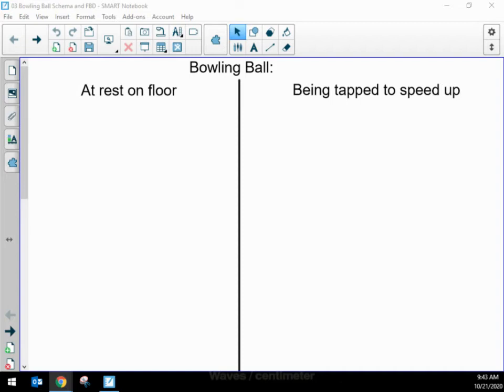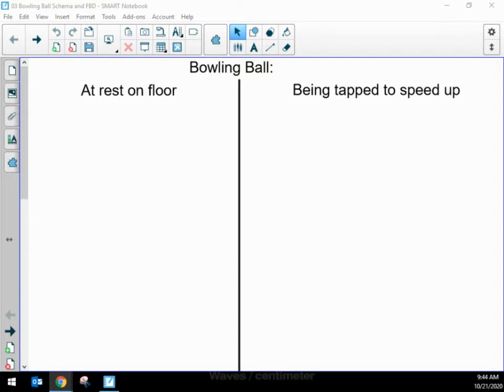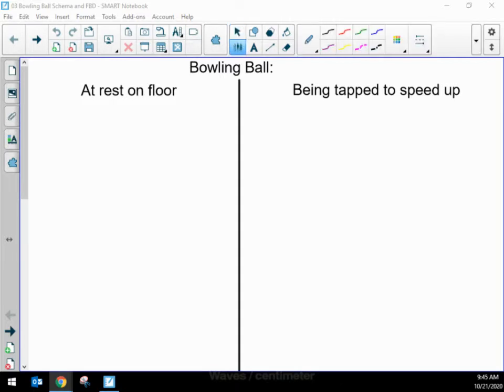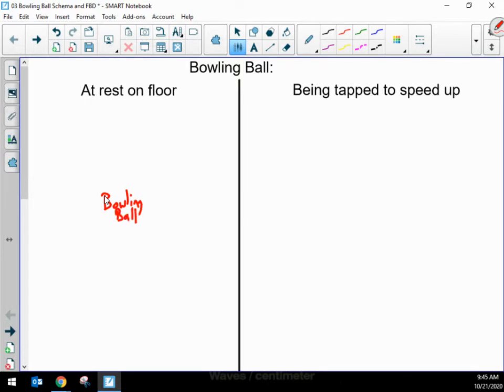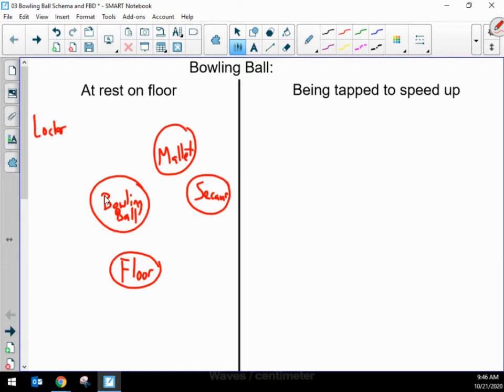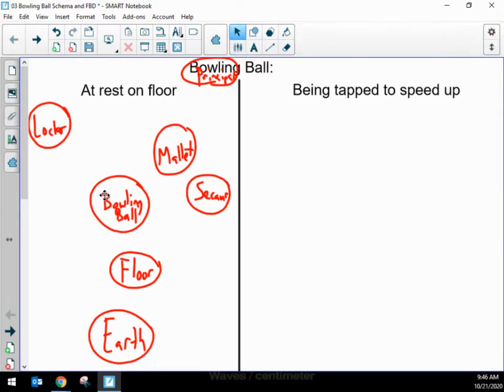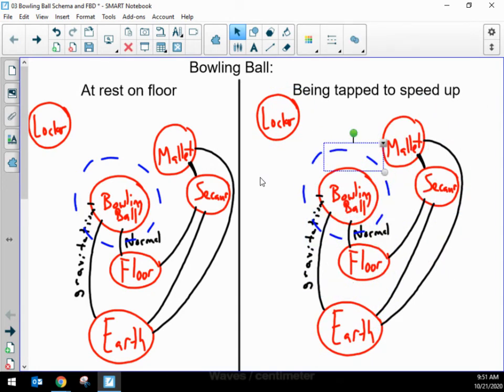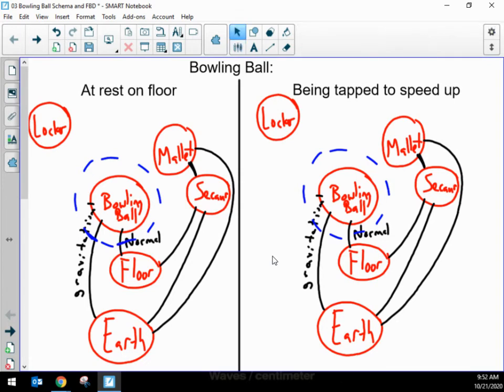Interaction Diagrams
Here's our first time creating an interaction diagram (also known as system schema)